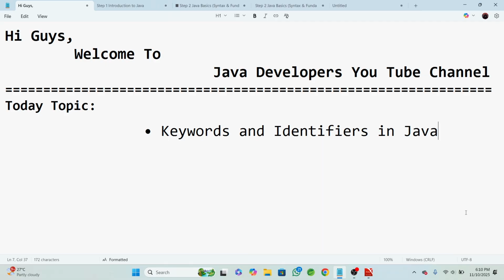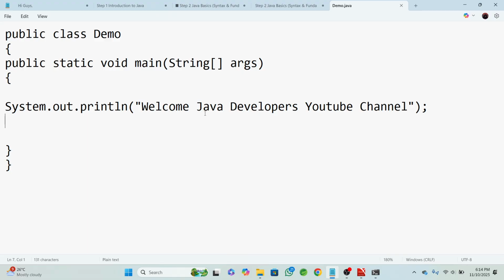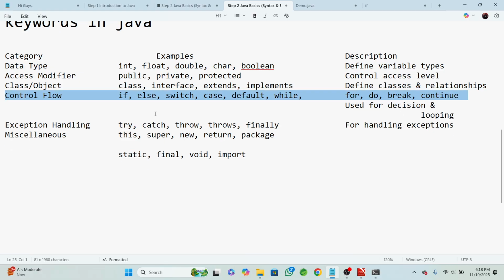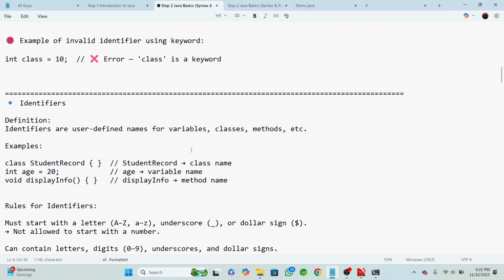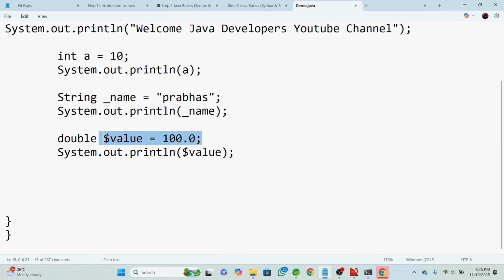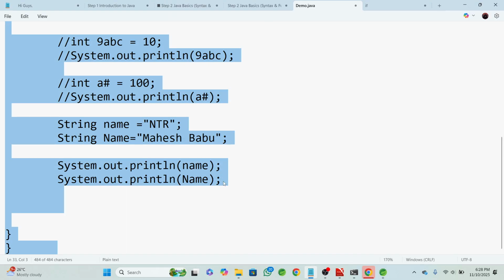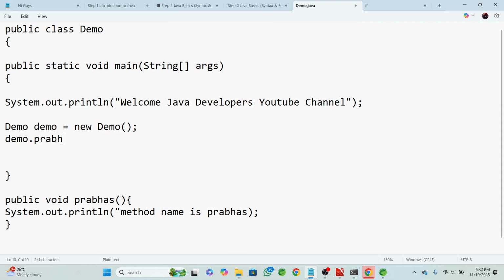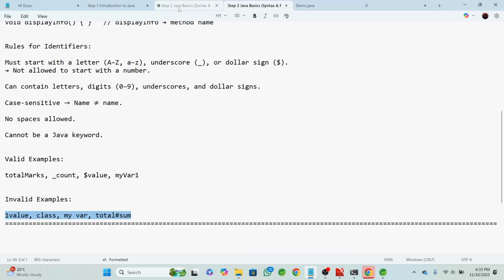Day-3 : Java Identifiers & Keywords Explained with Examples | Master Java Naming Conventions 2025 🔥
In this video, you’ll learn **Identifiers and Keywords in Java** — explained in depth with real examples and naming conventions.

📘 Topics Covered:
• What are Keywords in Java?
• What are Identifiers in Java?
• Rules & Naming Conventions for Identifiers

This lesson is part of our **Java Full Course Series**, designed to take you from beginner to advanced Java developer step-by-step.

### ⏱ **TIMESTAMPS:**
00:00 – Introduction
00:30 – What are Keywords in Java?
02:45 – List of Java Keywords
05:00 – What are Identifiers in Java?
07:15 – Rules for Naming Identifiers
09:30 – Java Naming Conventions (camelCase, PascalCase, etc.)
11:00 – Real Code Examples Explained
13:00 – Common Identifier Mistakes
14:30 – Recap & Best Practices
15:00 – Outro & Next Topic Teaser